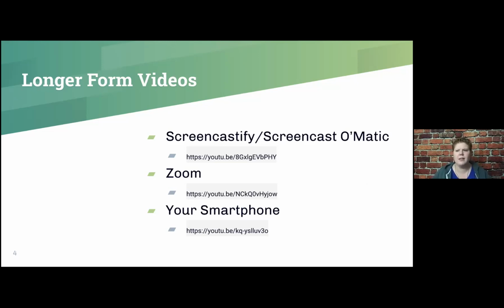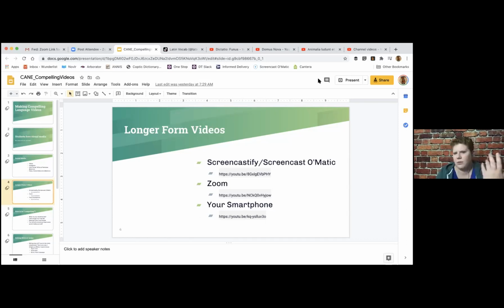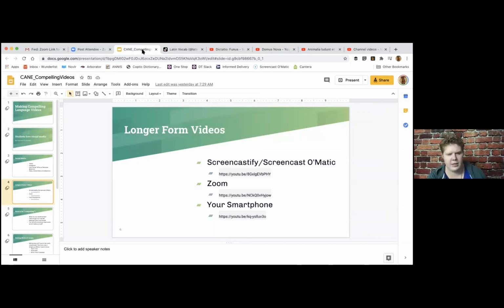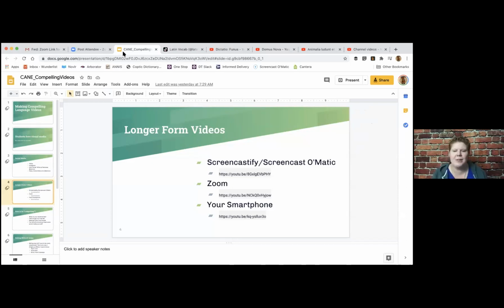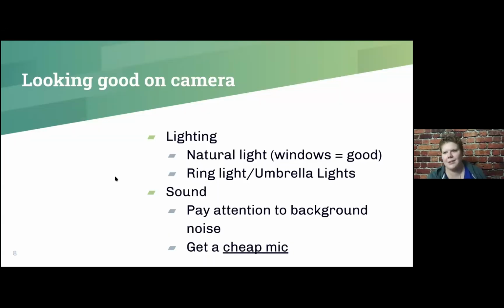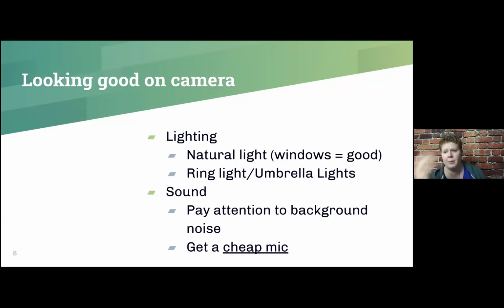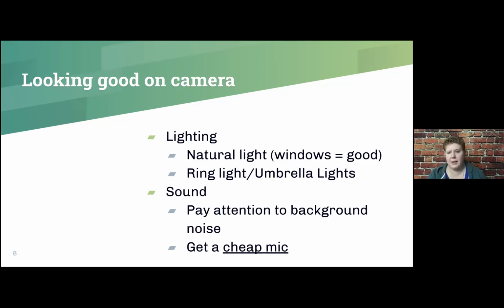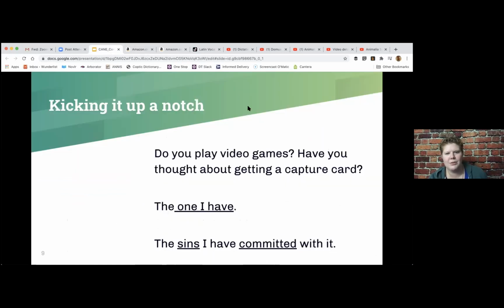Creating Compelling Language Videos, with Dr. Elizabeth Davidson